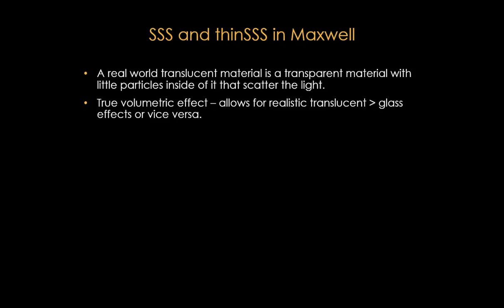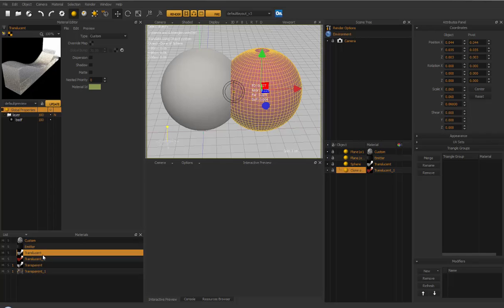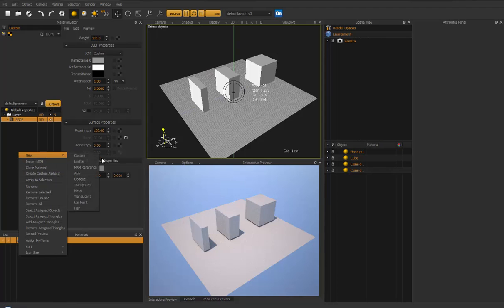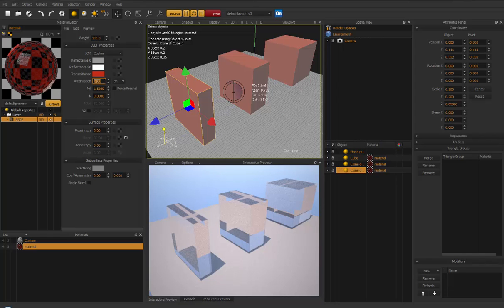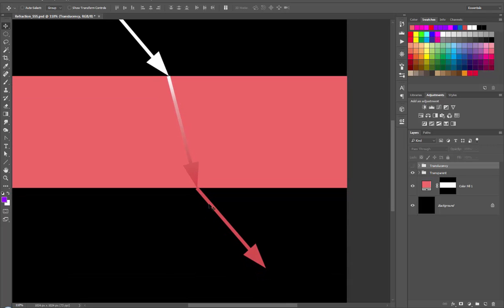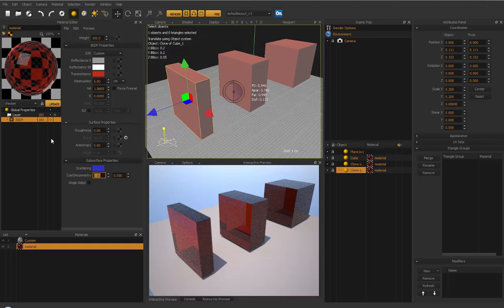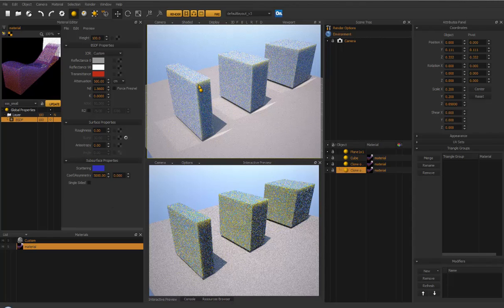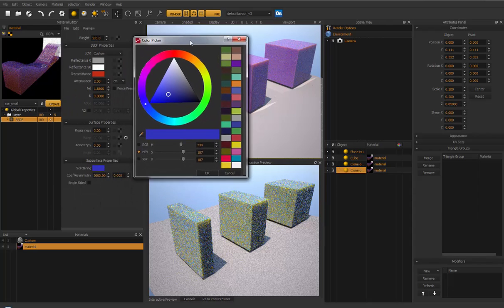Maxwell SubSurfaceScattering Materials course - Intro